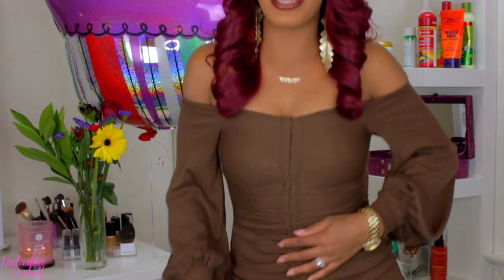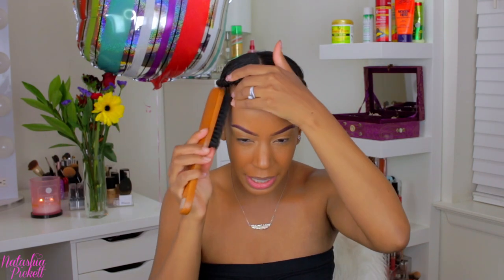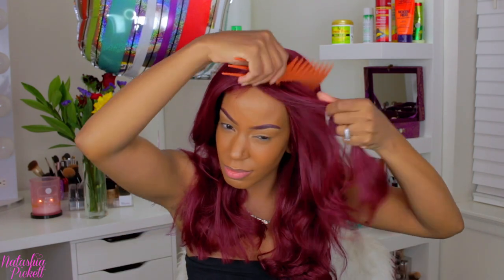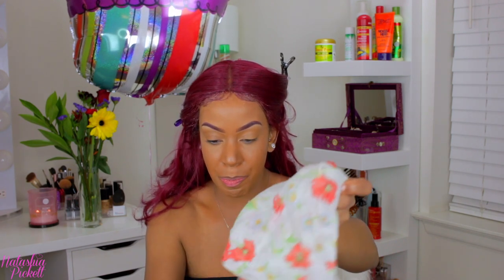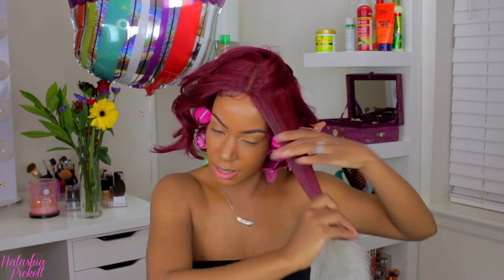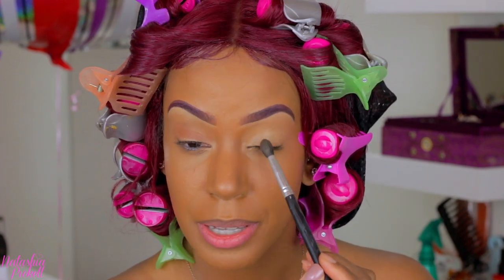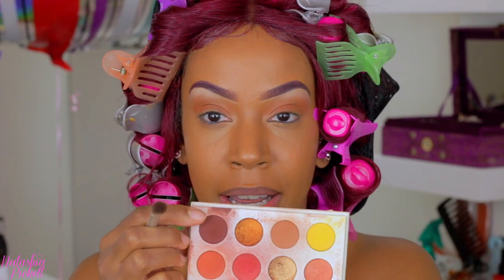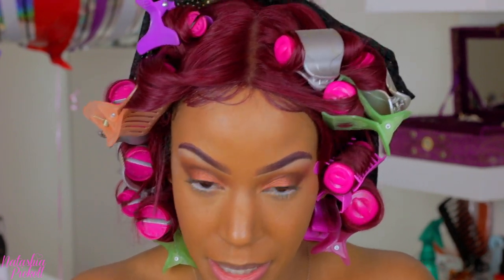Watch Me Transform: My Birthday Party Glam Tutorial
My birthday was 11/03 Scorpiogang ♥!? For my birthday I wanted to do a chit chat get ready with me video so you all can see how I wore my hair & makeup. Plus I did buy my dress from Pretty Little Things! If you liked this birthday glam makeup look let me know and also let me know when is your birthday in the comments below. Thumbs up if you enjoyed this chit chat get ready with me video :)

✨Social Media✨

PRODUCTS MENTIONED:

Morphe x Jaclyn Hills Vault Collection "Ring the Alarm Palette"

Colourpop Yes, Please!

LIPS:

BH Cosmetics